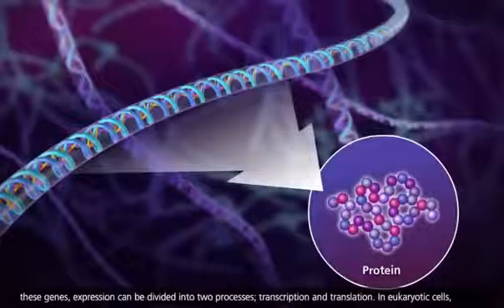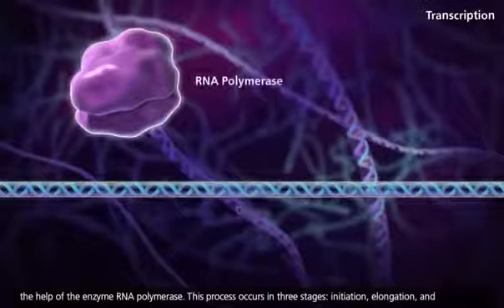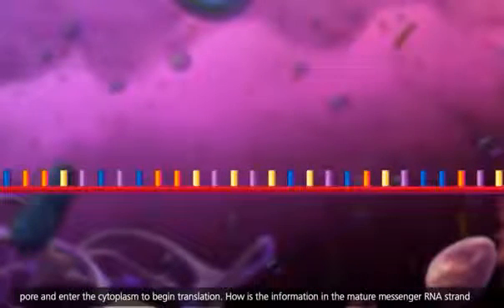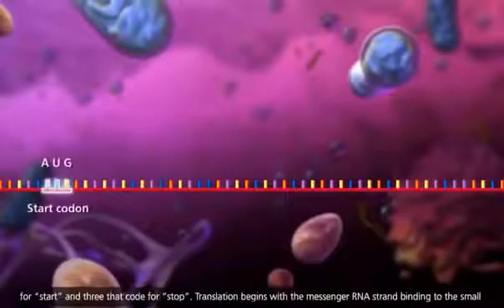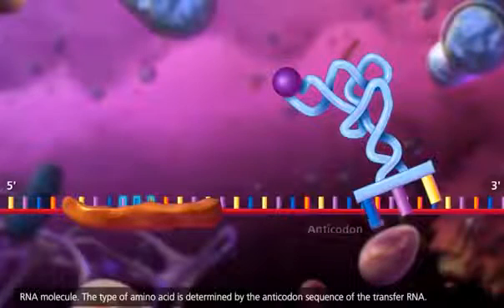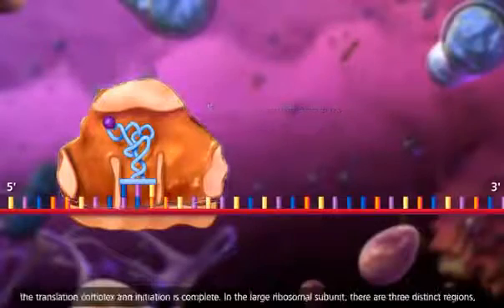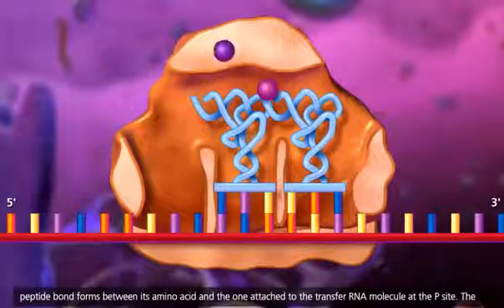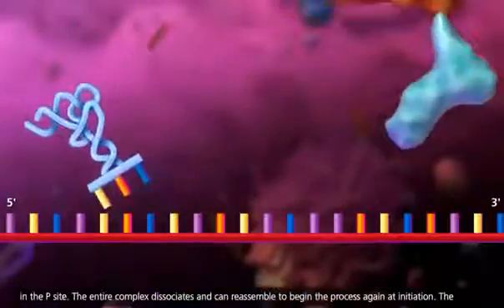Aula 16: Tradução Animação Longa